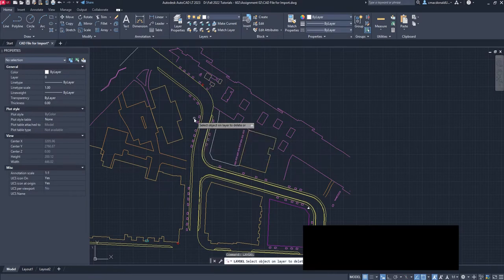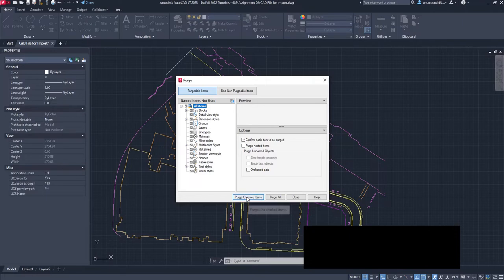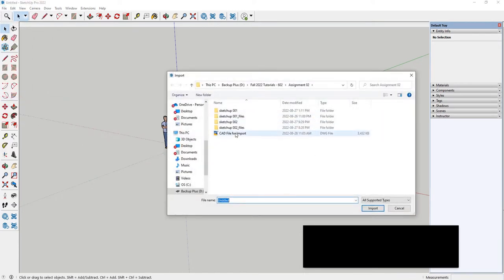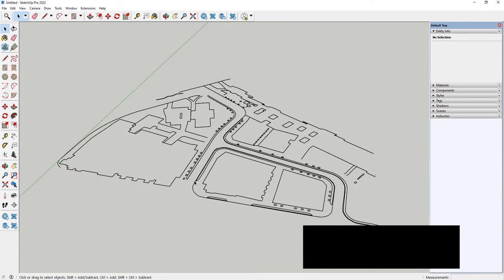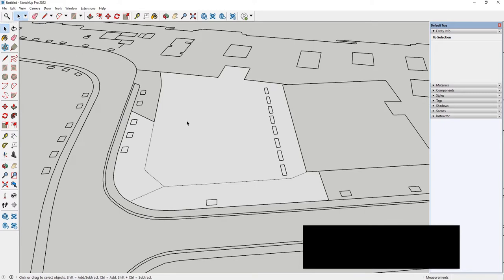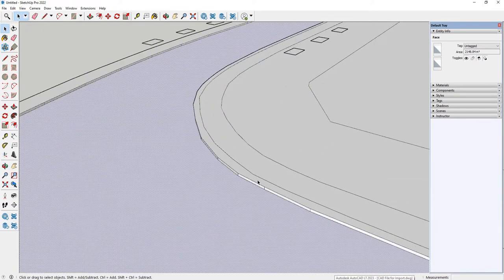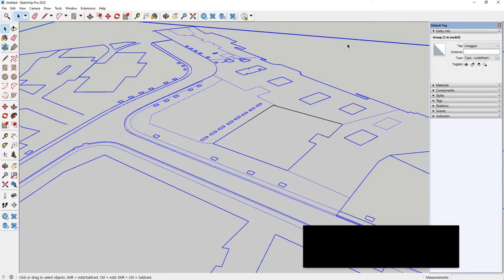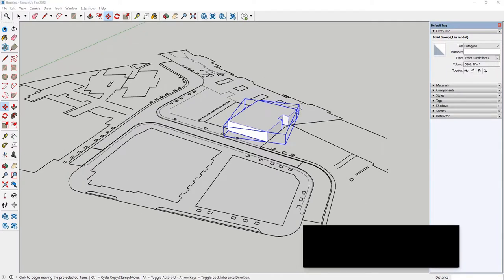Importing CAD Into Sketchup, Beginning to Build Your Model